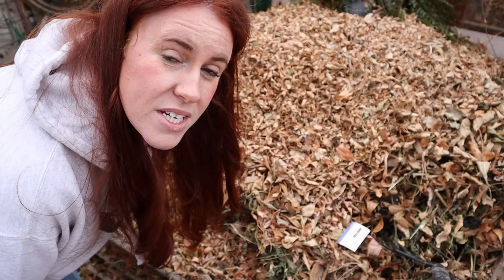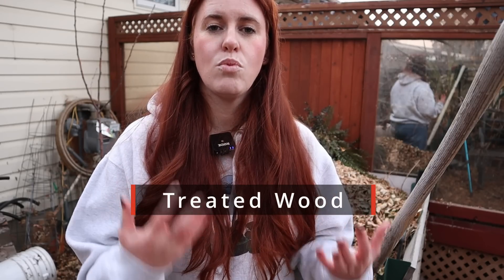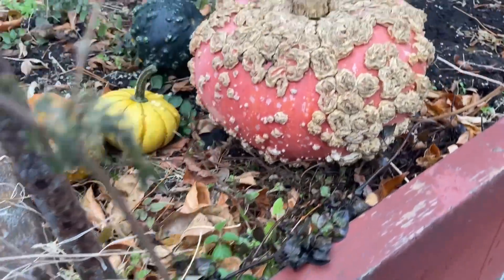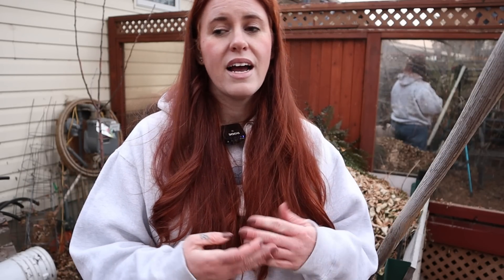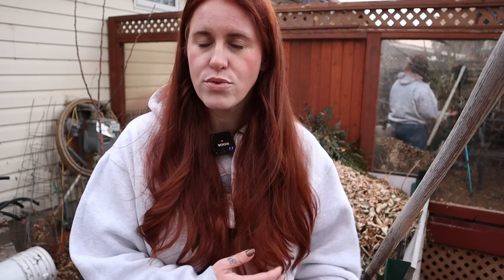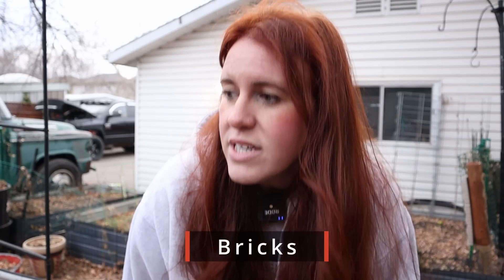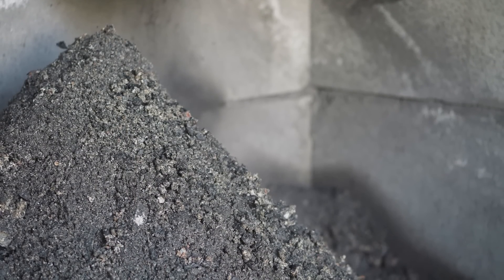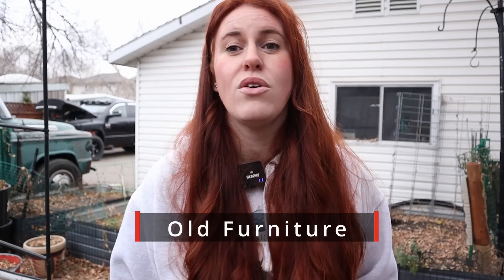Garden Materials That MAY BE Toxic... Metal, Wood, Brick, Tires..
Garden material being used in the garden can be leached into the soil due to their natural makeup. If you have ever questioned which material you should use in your raised garden beds then this video is for you. We look at whether or not treated wood is toxic in a garden. If tires leech into the soil & water. Even why using old furniture being used in the garden maybe a bad idea...

Paperback 2024 Garden Planner: